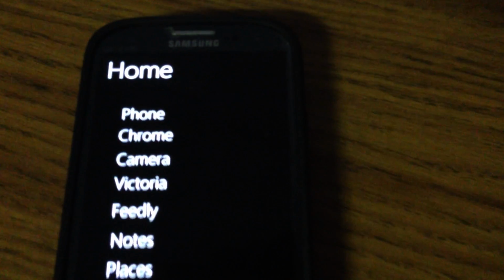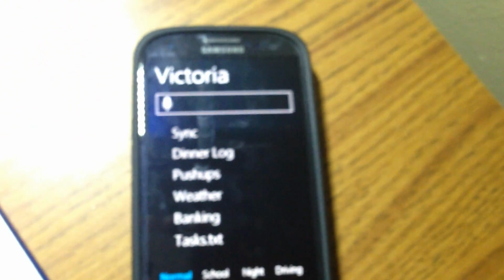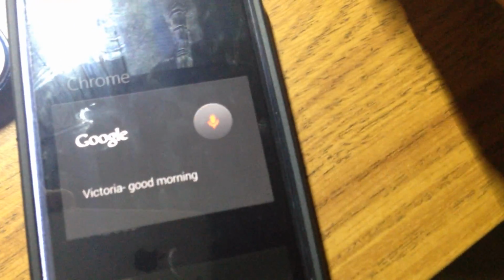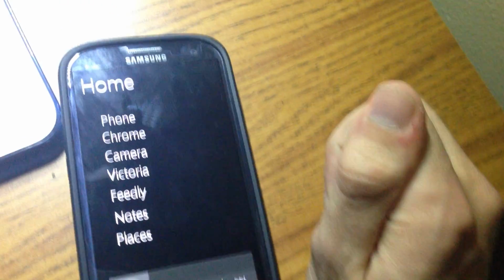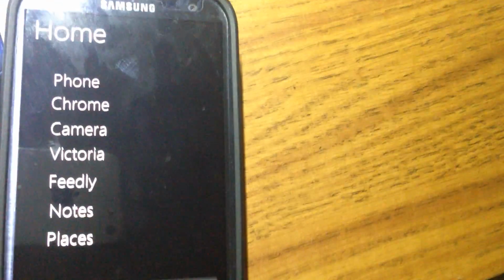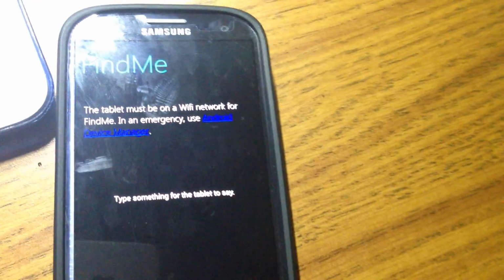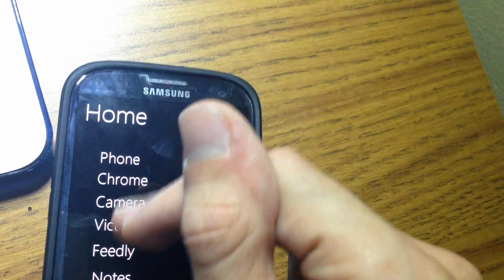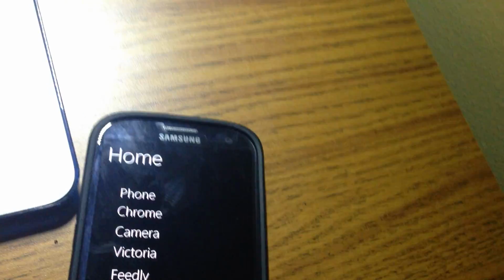Personal Assistant with Tasker for Android- November 2013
I've redesigned my launcher and my personal assistant to look one and the same! The result? Awesomeness! This was made almost exactly one year after my first Tasker video...